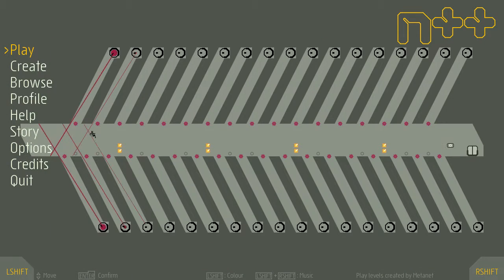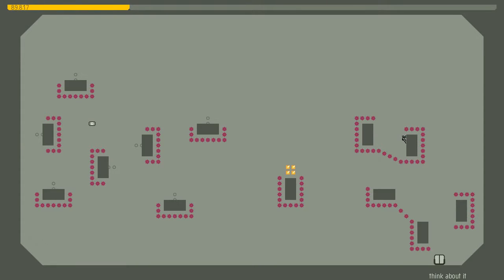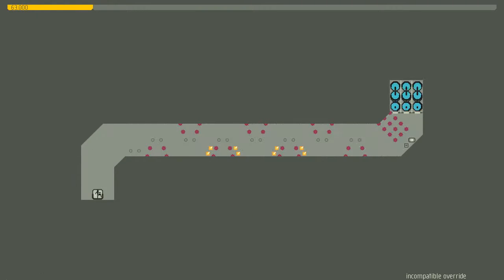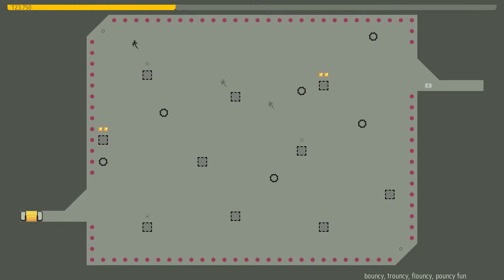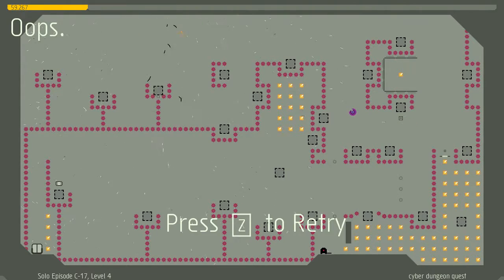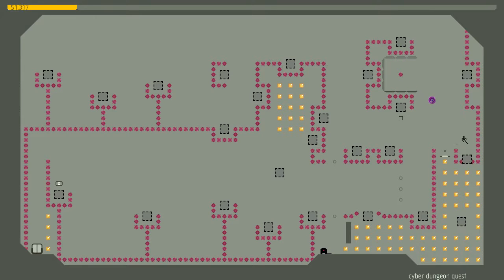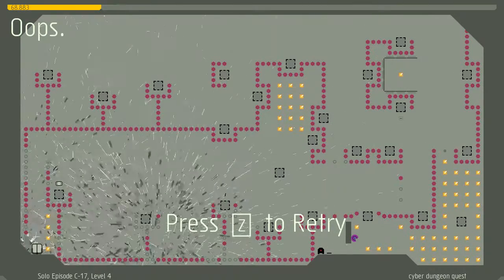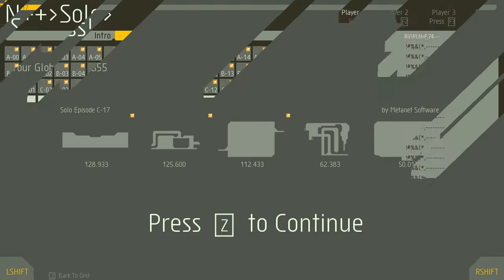N++ Solo Gameplay - Episode 36 (C16&C17)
Two more sets of levels that go past faster than I'd expect at this point in the game. I'm sure I'll pay for that feeling soon enough though - we're on with C-16 and C-17

Today's video is a Solo Let's Play of N++, a ninja platformer which is extremely fun. It shows off Solo N++ Gameplay, facing walljumping challenges as we struggle to collect all the gold in the time limit and escape the levels. Not much more to say on that front except you can expect to see me die. A lot. This game involves a lot of death and cursing.

I am under no obligation to provide a positive review, of either the game or the Terminals system that donated the review copy. When I mention either of them, it will be my opinion honestly and not a bought or paid for opinion.
If in the future I do a direct advertisment, I will declare it as such in a similar fashion.